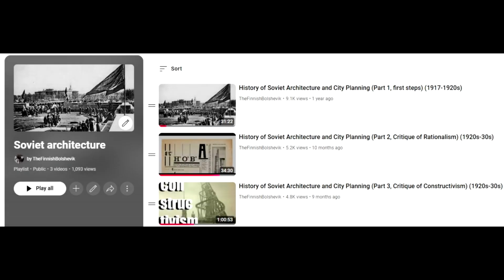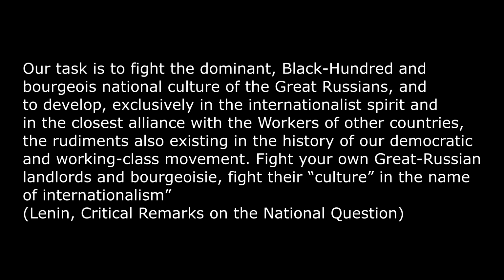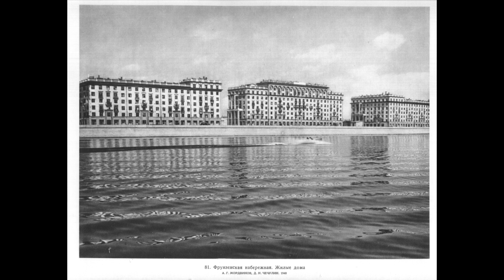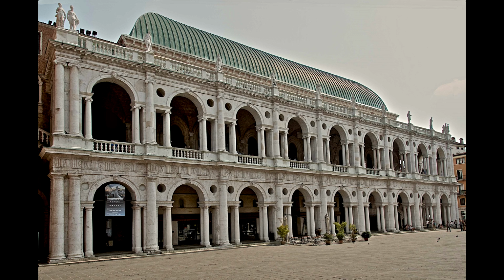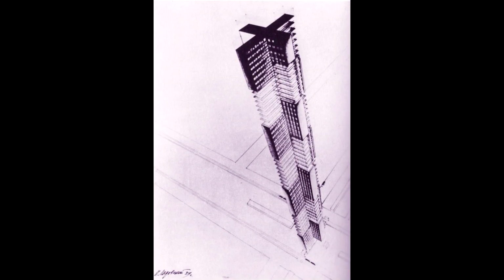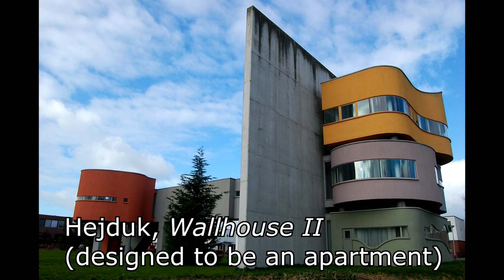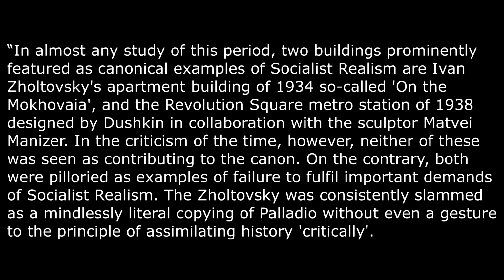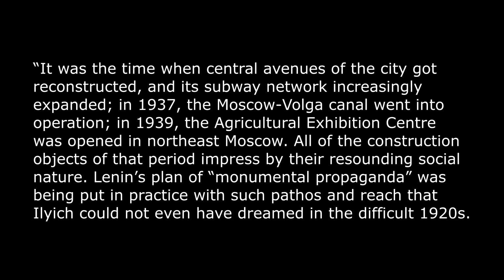History of Soviet Architecture and City Planning (Part 4, Socialist Realist Theory)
This fourth episode discusses the theory of Socialist Realism and how it applies to architecture.

SOURCES*

Stalin, The Political Tasks of the University of the Peoples of the East

Lenin, On the National Pride of the Great Russians

Catherine Cooke, "Socialist realist architecture: theory and practice" in ed. Matthew Cullerne Bown & Brandon Taylor, Art of the Soviets: painting, sculpture, and architecture in a one-party state, 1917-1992

K. S. Alabyan, Tasks of Soviet architecture, 1937

Boris Groys, "The birth of socialist realism from the spirit of the Russian avant-garde", in ed. Hans Günther, The Culture of the Stalin period, London Macmillan, 1990

A. G. Tsires, Art of architecture

J. A. Kornfeld, "Architecture of the modern theater in the West", 1937

Catherine Cooke, "Beauty as a Route to 'the Radiant Future': Responses of Soviet Architecture", Journal of Design History Vol. 10, No. 2, Design, Stalin and the Thaw (1997)

"Ustav soiuza sovetskikh arkhitektorov SSSR," Arkitekturnaia gazeta, 23 July 1937

Alexei Tarkhanov, Stalinist architecture

Hugh D. Hudson, Blueprints and blood: the Stalinization of Soviet architecture, 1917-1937

A. Bazdyrev, "History of Soviet Architecture: From Palaces to Boxes

*Tarkhanov & Hudson are dumb anti-communists whose work I don't recommend. Despite being bourgeois Groys is not terrible, and Cooke is actually quite good. The other sources are marxist sources, which I recommend.